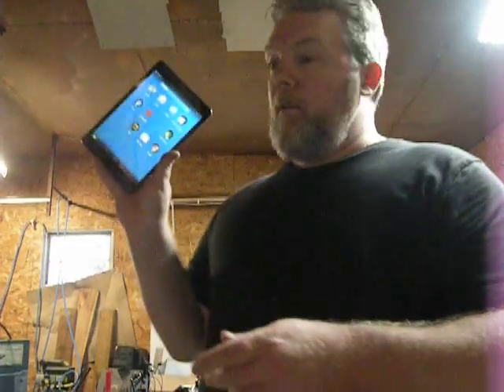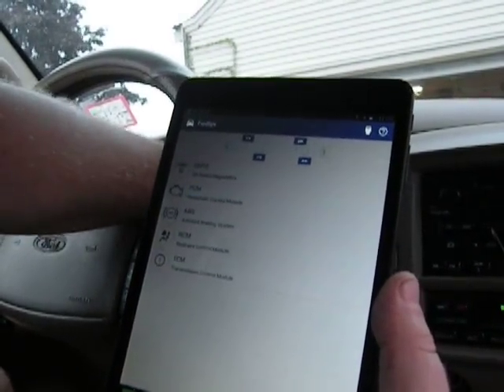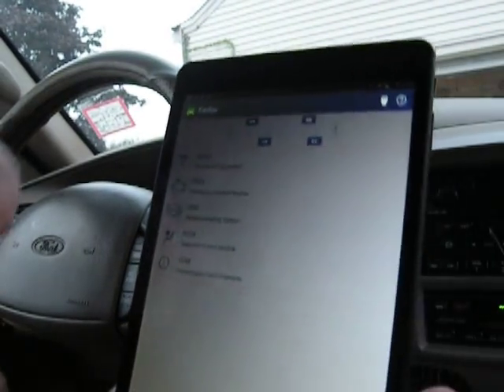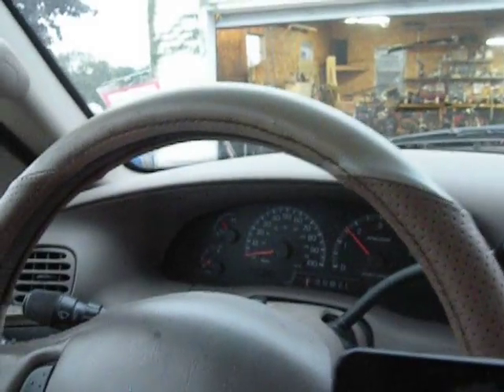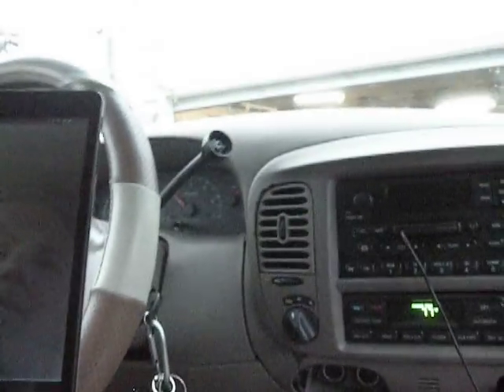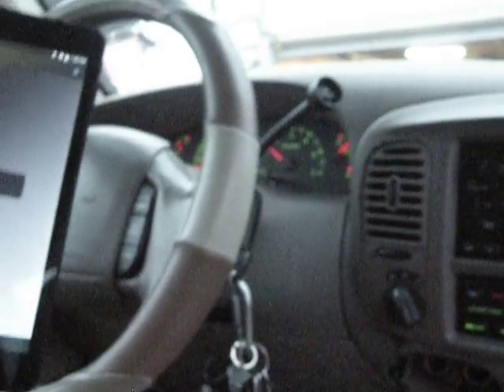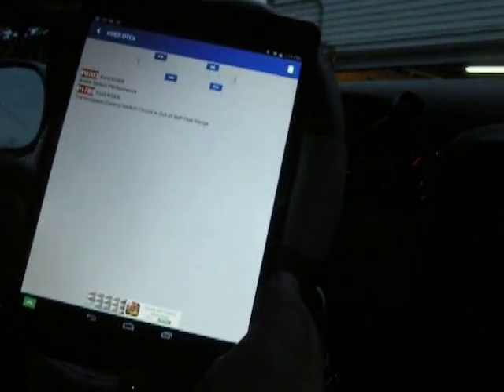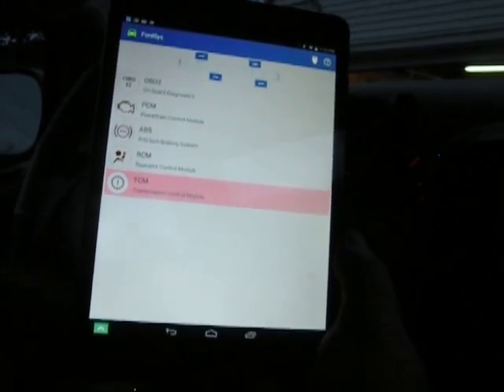Ford Sys app review with OBD 2 bluetooth scanner V-gate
Just a quick video to show this Ford Sys OBD II scanner app.  I will be pairing it by bluetooth using a V-gate ELM327 OBD 2 scanner.
Sorry if vid gets a little hard to see, I was losing sunlight that day.